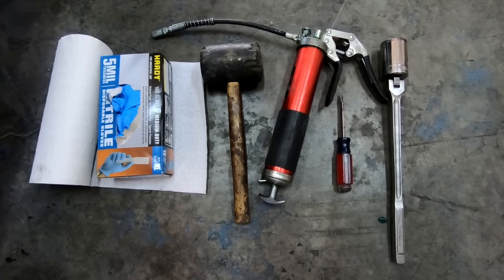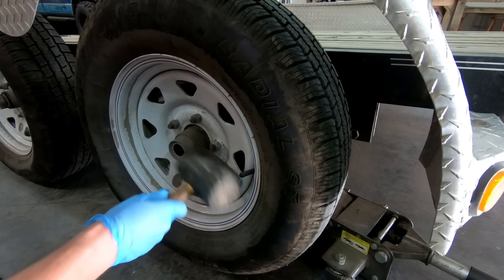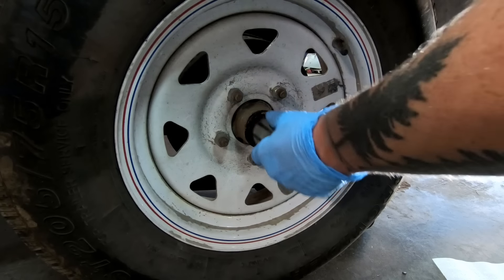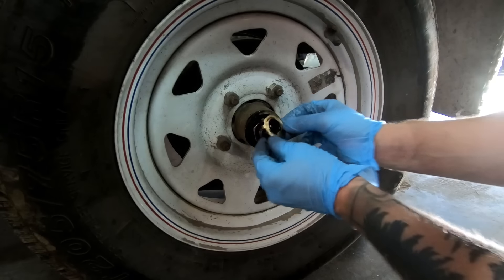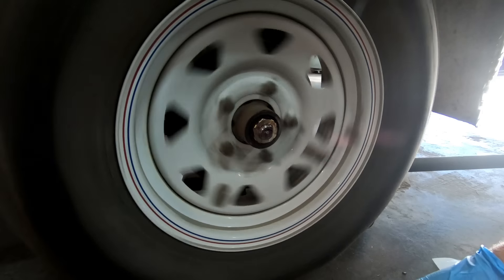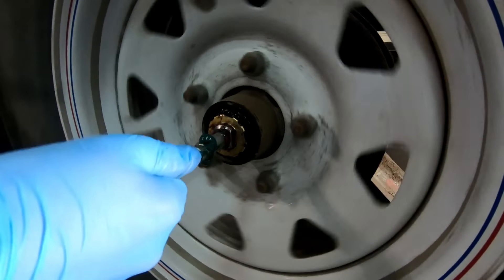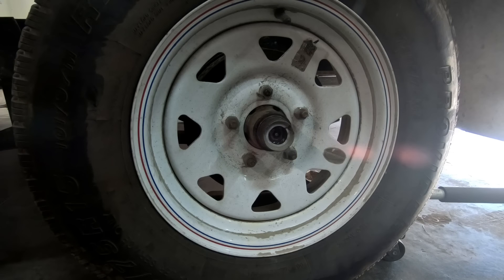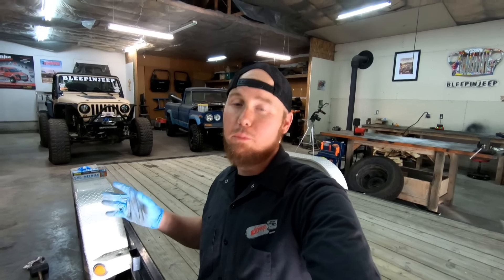Adjusting Trailer Bearings: The EASY way!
In this video I will show you how to adjust the bearings on your trailer the EASY way!

02346